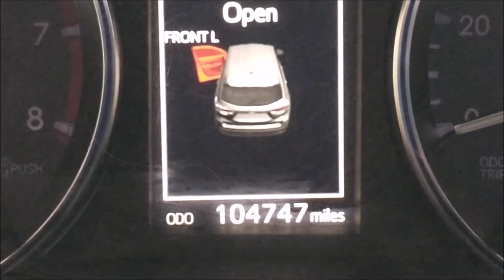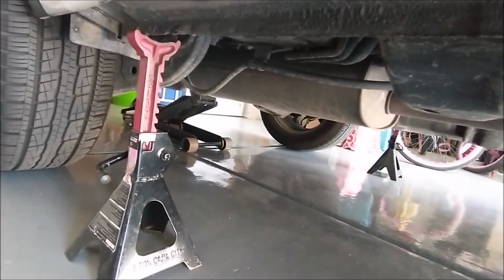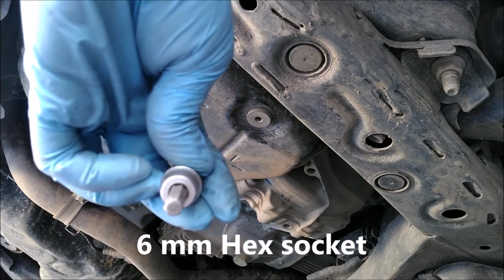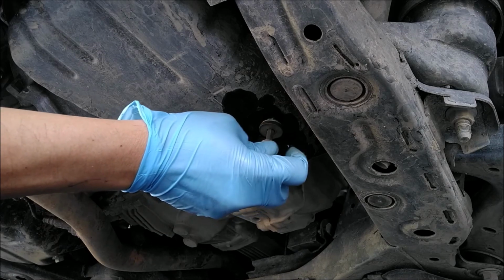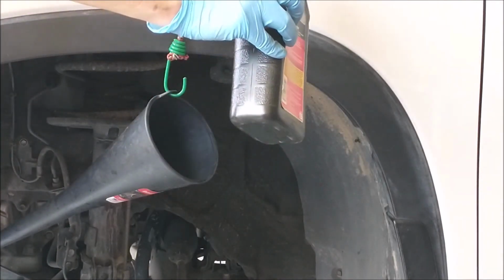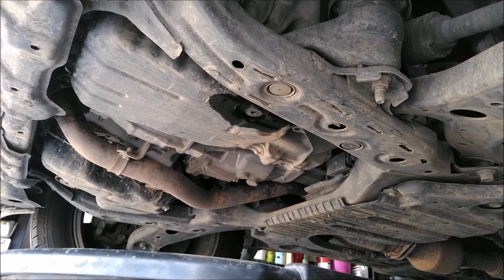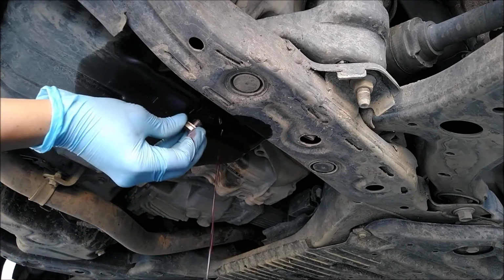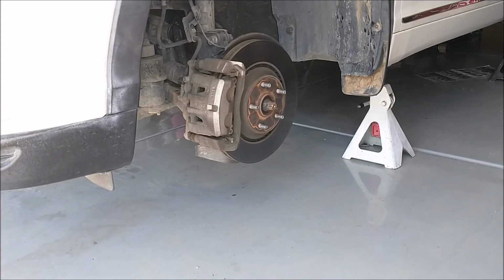How to ChangeTransmission Fluid of 14, 15 ,16 Toyota Highlander, Sienna, 4 Runner, Tacoma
THE ENGINE SHOULD BE RUNNING WHEN DRAINING EXCESSIVE FLUID
This is my 2nd change of the transmission fluid of 14 Toyota Highlander after another 60 k miles. I did a 2nd drain of the fluid as it was so black. I ended up using 3.5 q of the fluid.

Toyota ATF WS 4 packs
6 packs of transmission fluid
LEXIVON Master HEX Bit Socket Set
OBD scanner for transmission fluid temp
Amazon daily deal
Amazon t-shirt

(paid link)